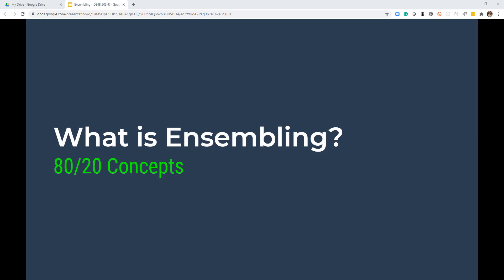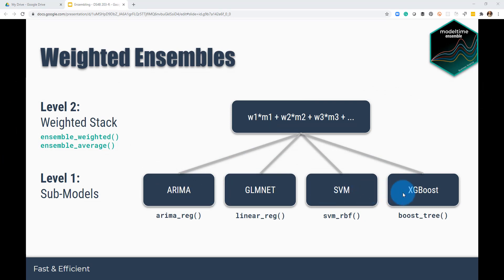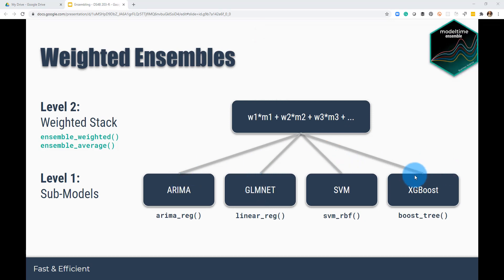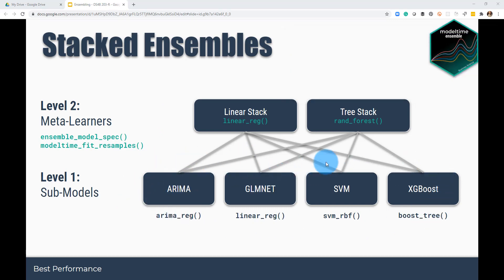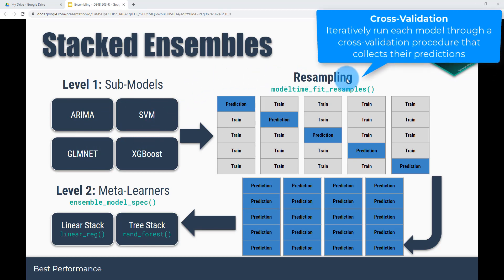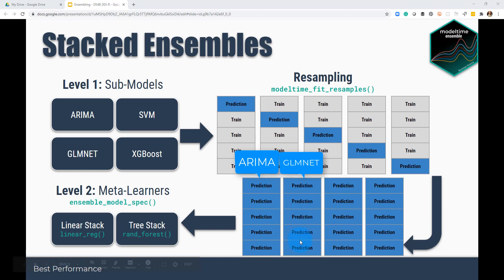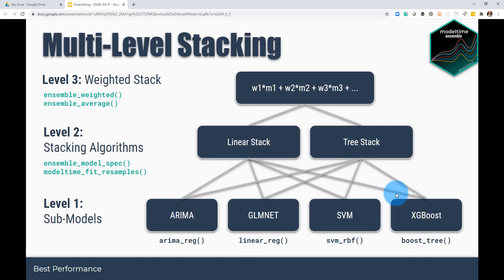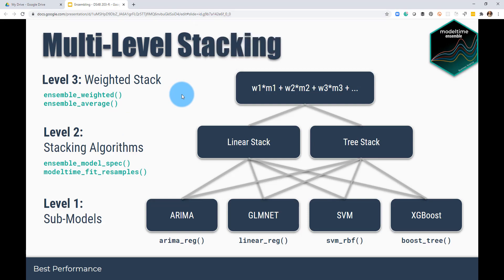What is a Ensemble Model? (Stacking)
Stacking and ensemble modeling are ways that can drastically increase model accuracy. Learn about ensemble model stacking approaches for timeseries in this short tutorial introducing my new software modeltime.ensemble. References